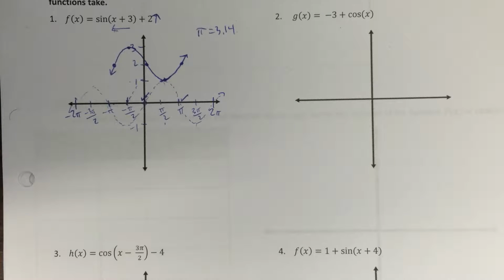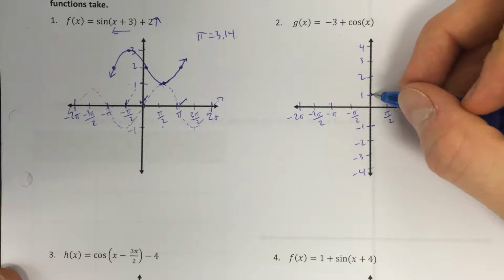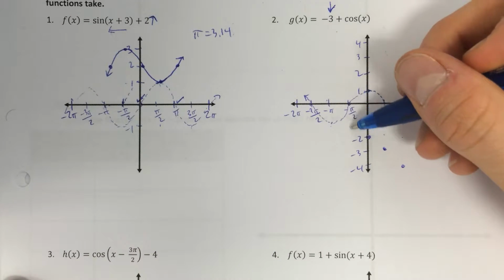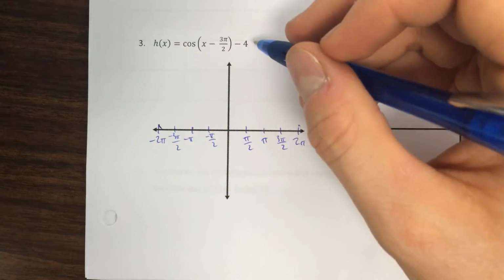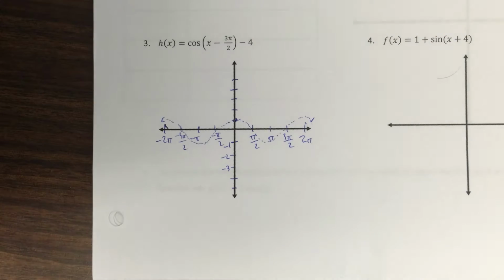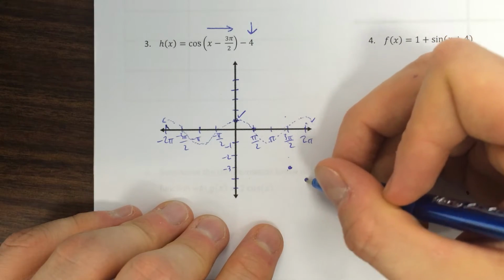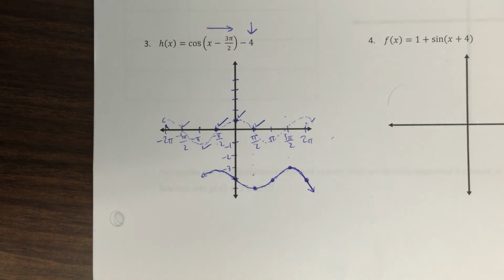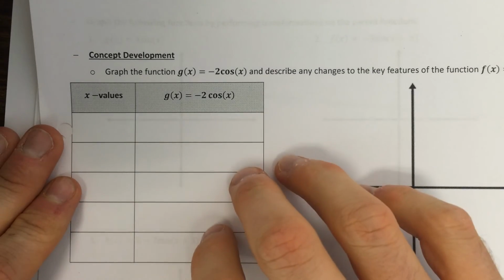9-2 and 9-7 Guided Notes (Part 3)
Shifting the graphs of sin(x) and cos(x)